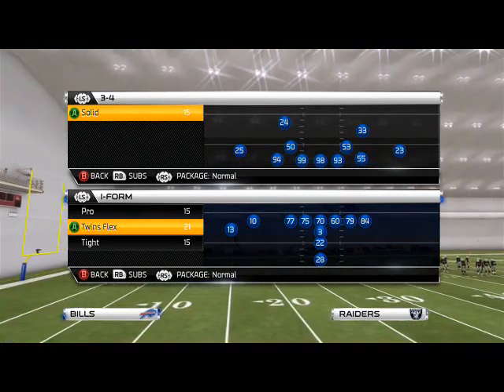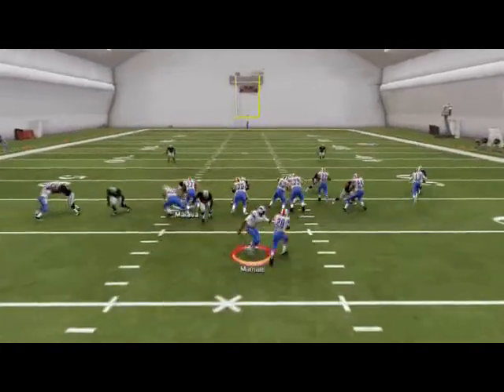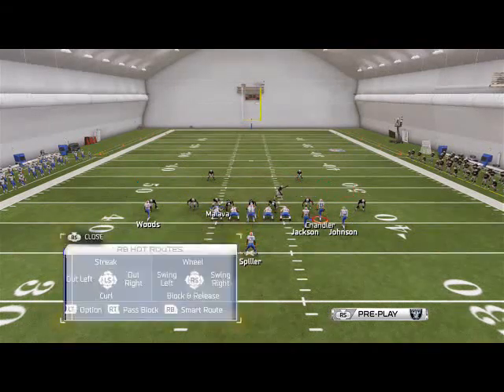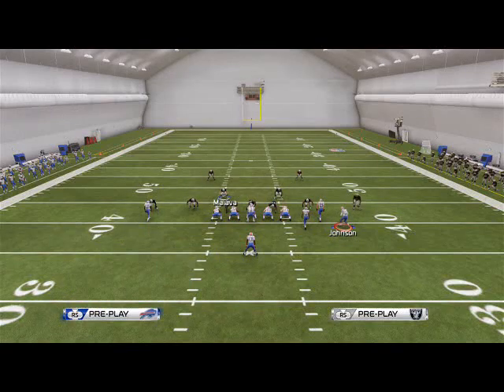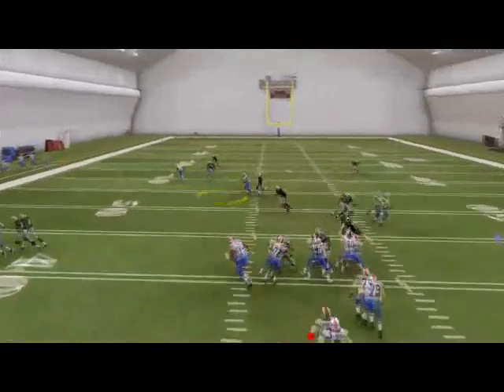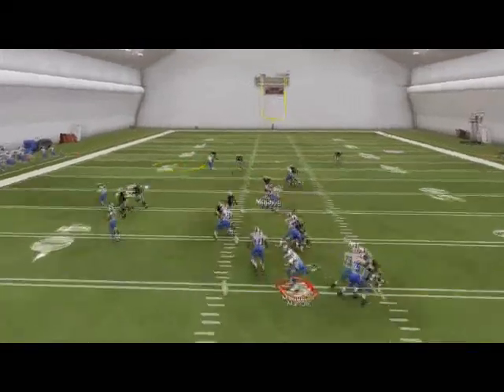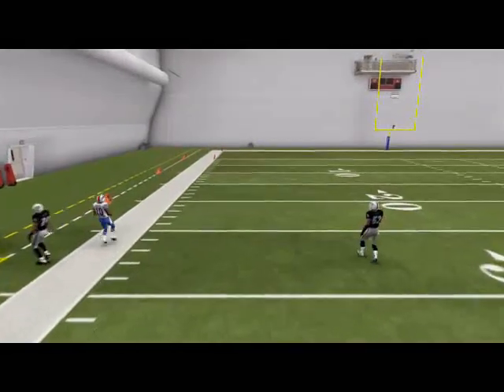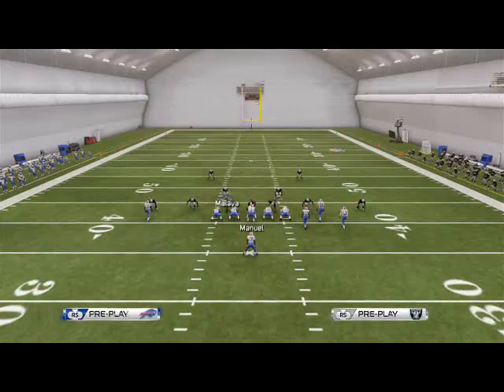Madden NFL 25| Madden 25 Offensive Tips: Saints Offensive Guide-Man Beater